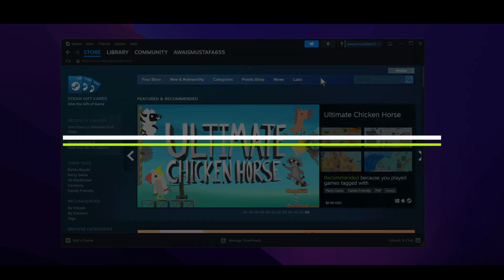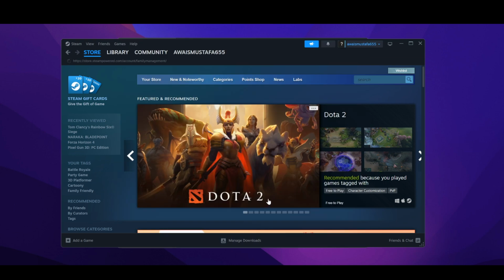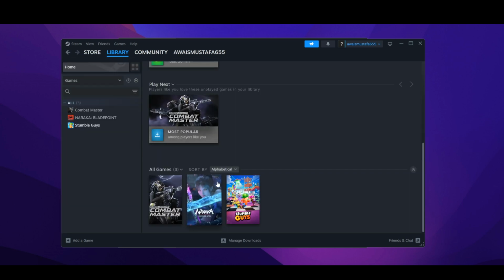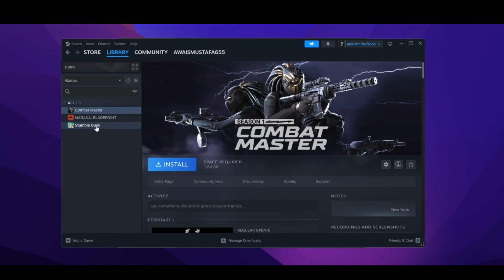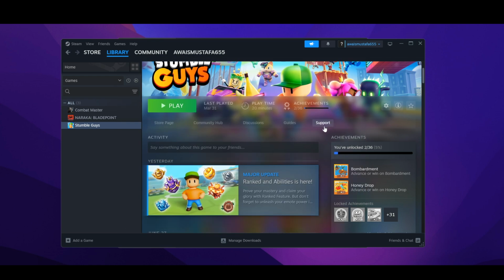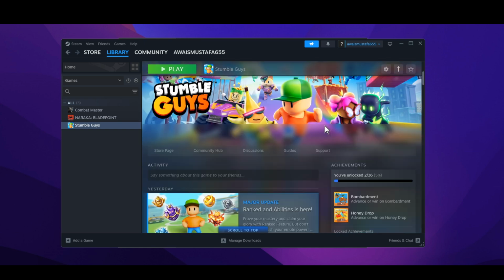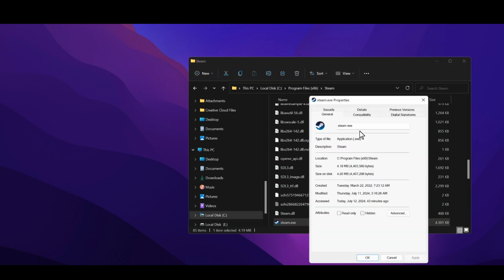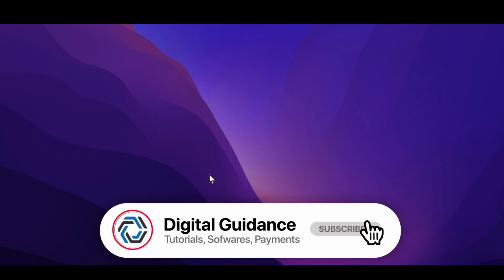How to Fix Steam Family Sharing Not Working (Updated 2025)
If you are looking for a video tutorial on steam family sharing Look no further!
This comprehensive video demonstrates the process of steam family sharing not working step by step. Make sure to watch till the end for a thorough grasp.